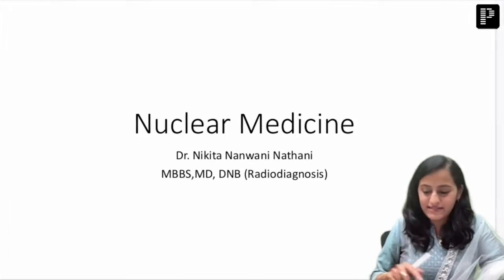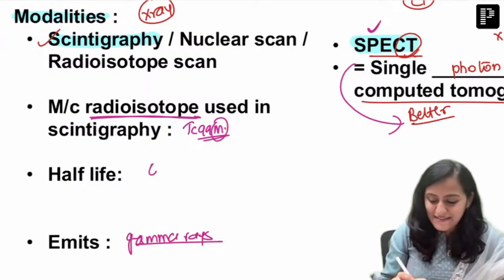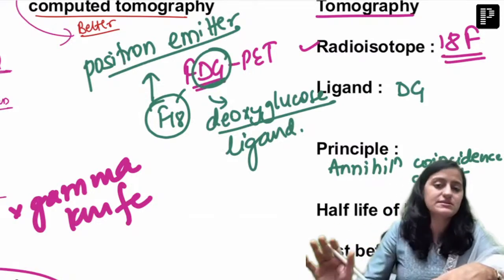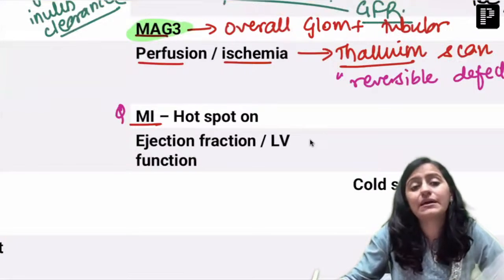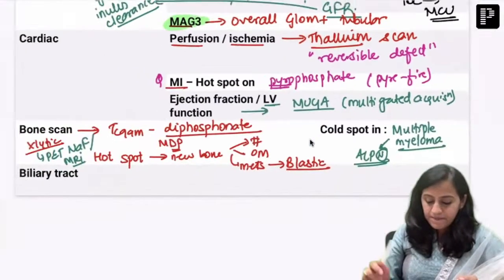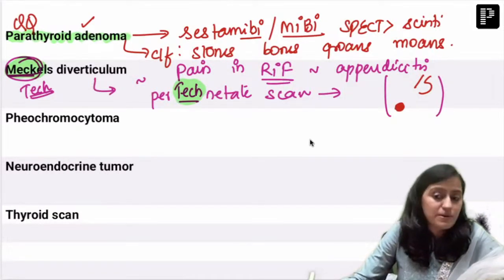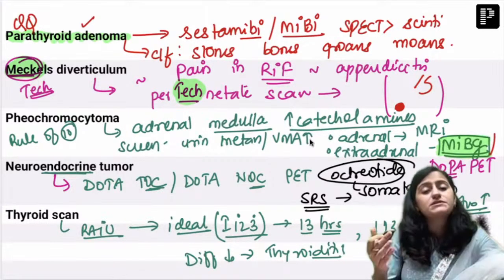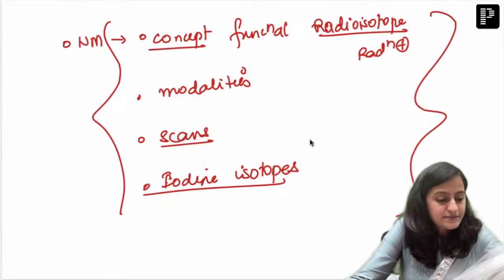"Nuclear Medicine" by Dr. Nikita Nanwani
🎯 *Attention NEET PG 2025 & FMGE Jan '25 Aspirants!*

Join us for an engaging session on *"Nuclear Medicine"* by Dr. Nikita Nanwani. Gain expert insights to sharpen your concepts and build confidence for exam day.

- Take a step closer to your dream rank & score!

Why PrepLadder?